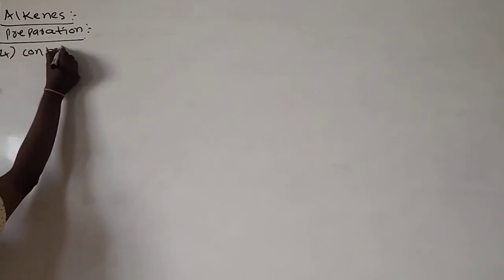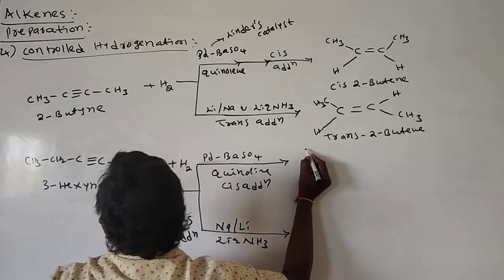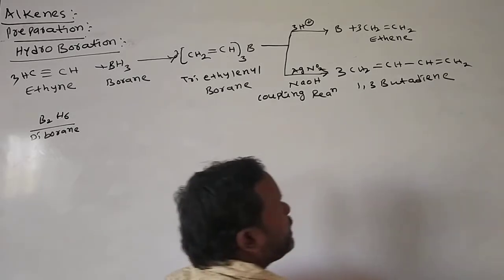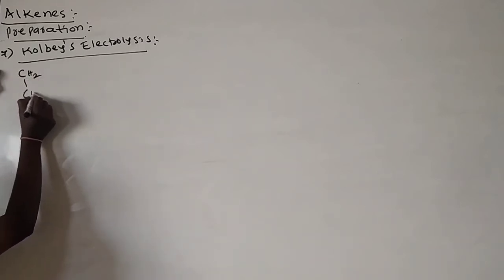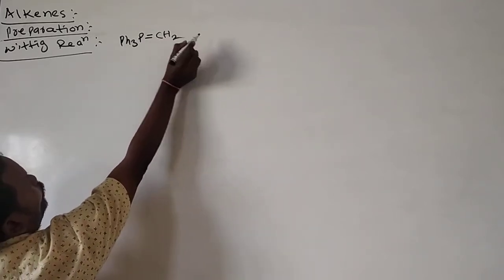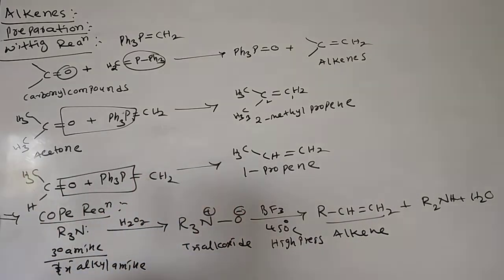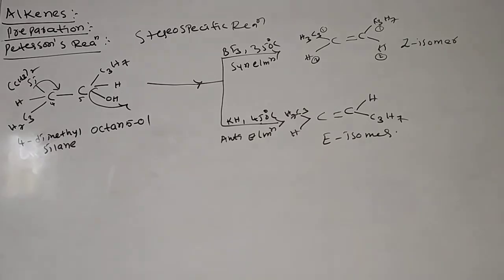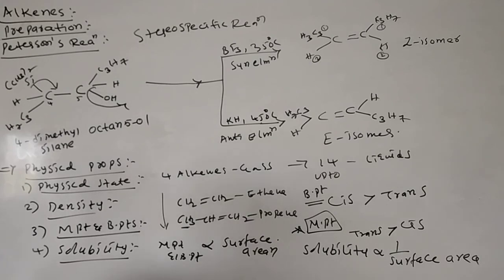Organic Chemistry Fundamentals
Alkenes.. Preparation and Physical Properties